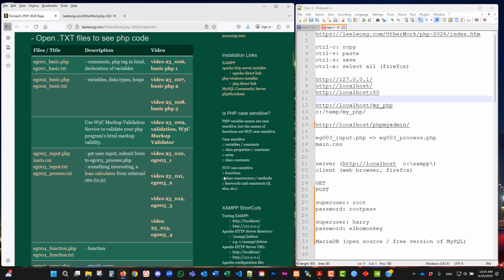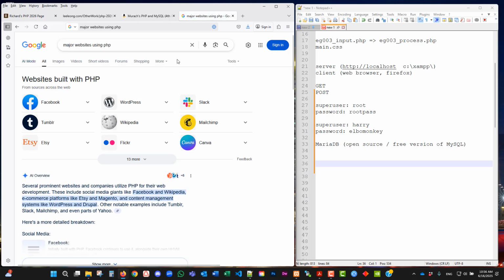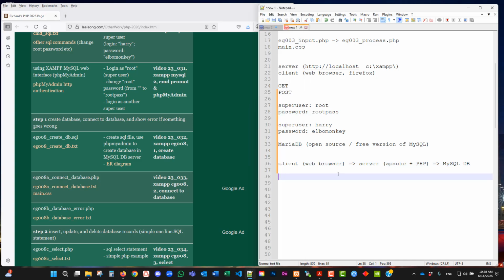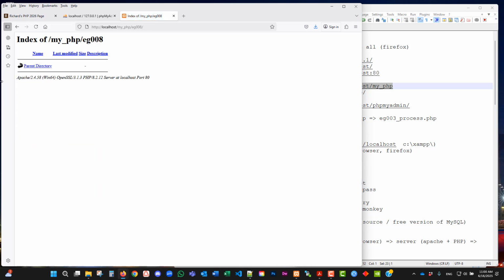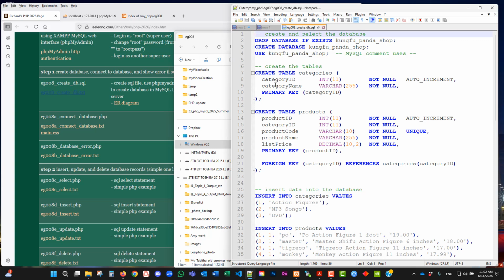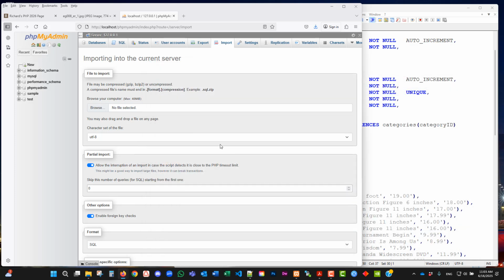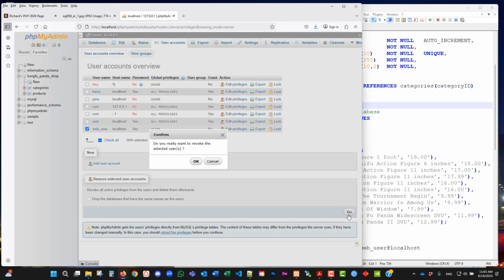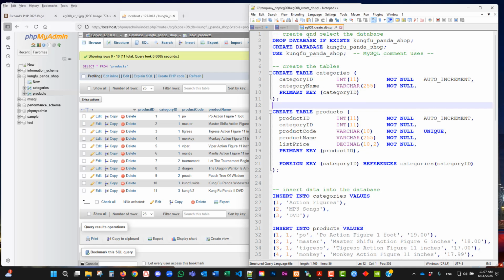PHP & MySQL 2026 Tutorial - 032 eg008 1